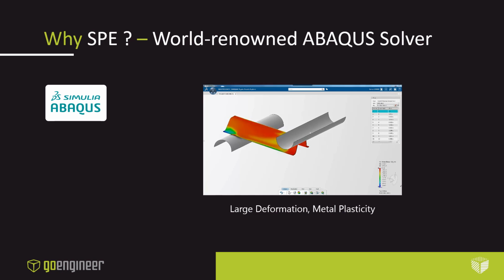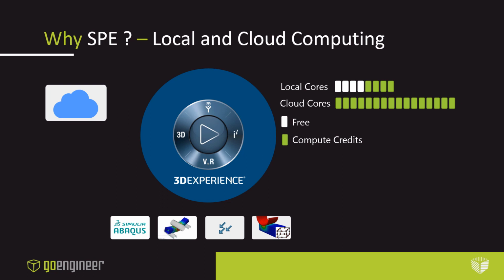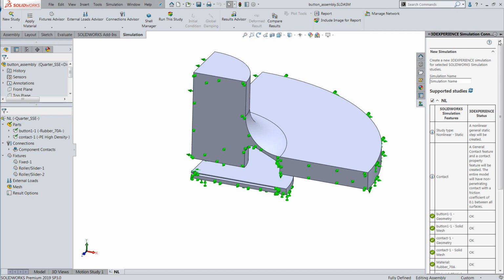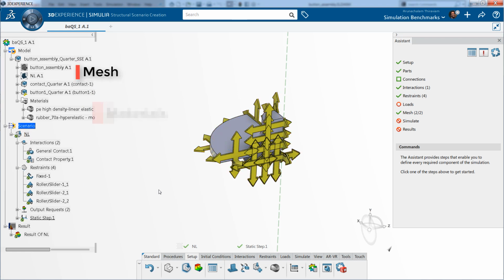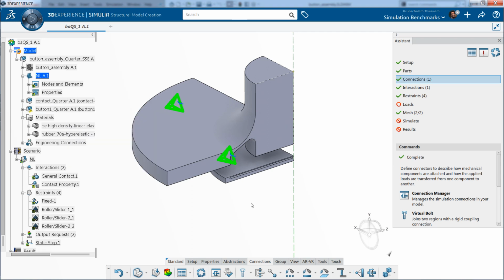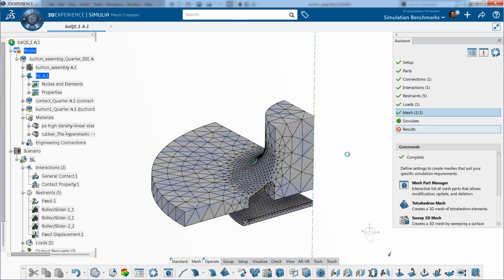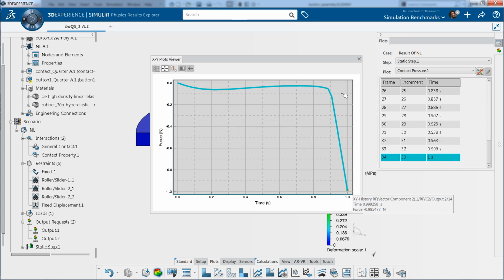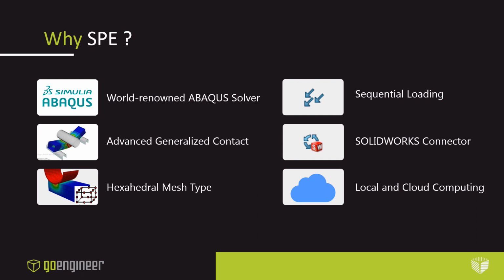SIMULIA Structural Professional Engineer - SOLIDWORKS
Structural Professional Engineer is a brand-new Structural simulation tool in the SOLIDWORKS portfolio. It brings you the convenience of using your native SOLIDWORKS CAD models within an advanced Nonlinear Simulation program.  Powered by the world-renown ABAQUS simulation solver, this simulation tool gives users access to:
- Large deformation analysis
- Advanced material models for Metals, Rubbers and Plastics
- Accurate Contact Simulation
Presented by Arunachalam Thiraviam